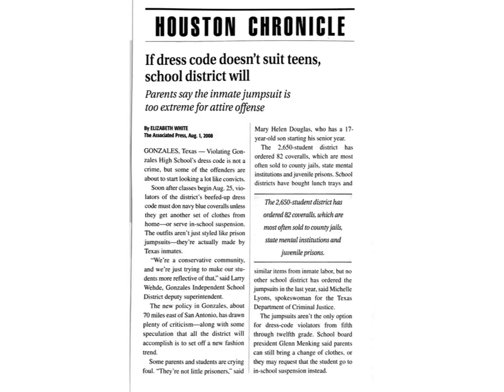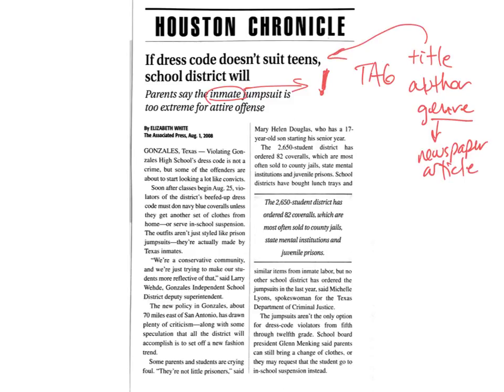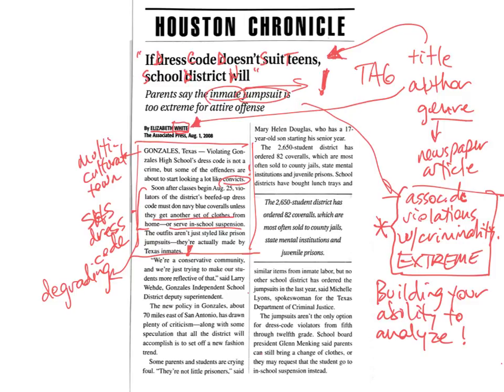Annotating to Build Analysis